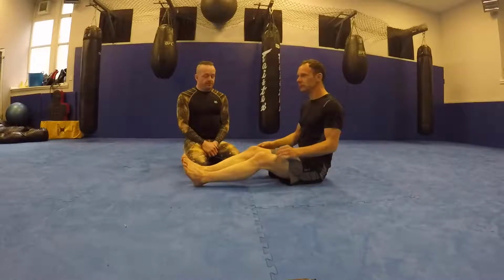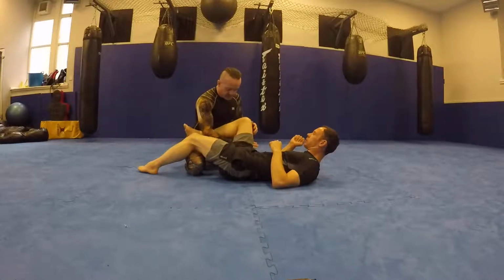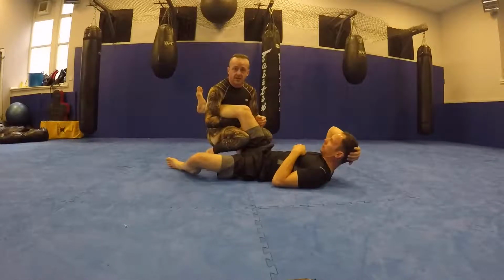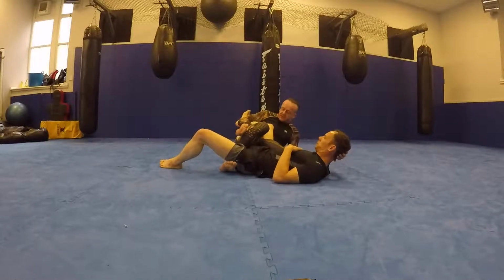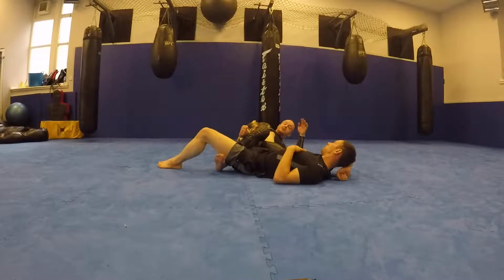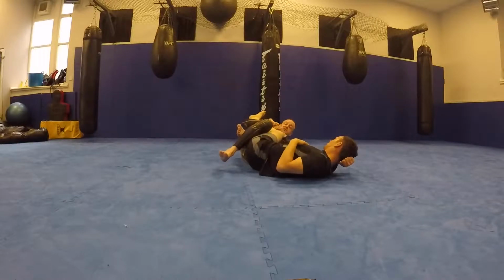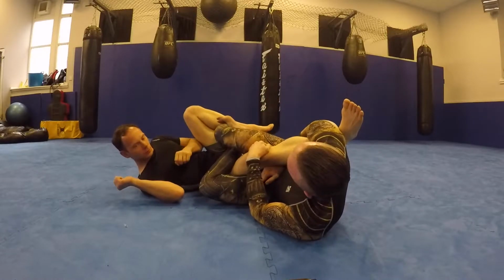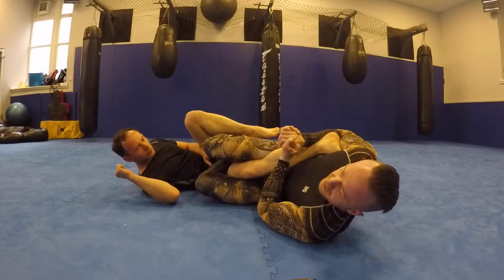Side Control to Hip Lock to Kasa, Sankaku, 411, Honeyhole, etc. Leglocks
This video is about Side Control to Hip Lock to Kasa, Sankaku, 411, Honeyhole, etc. Leglocks.